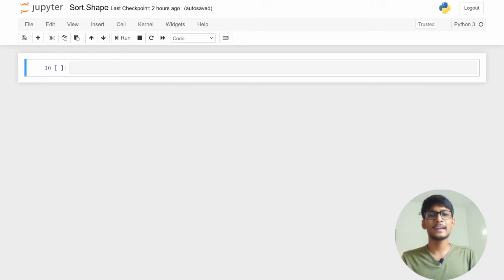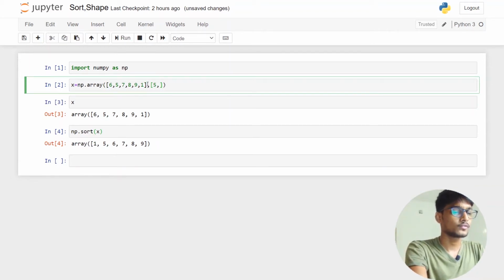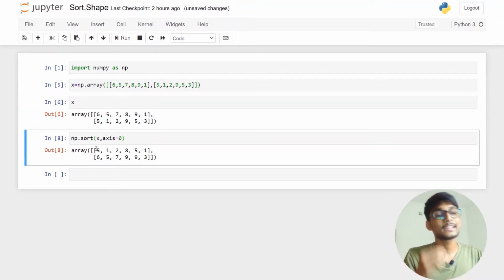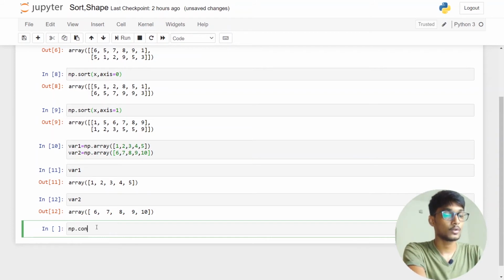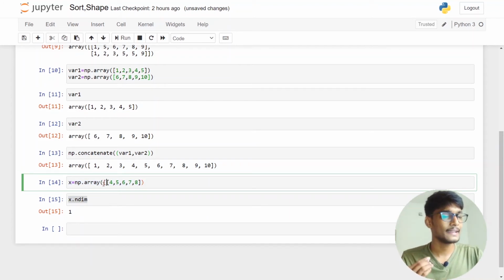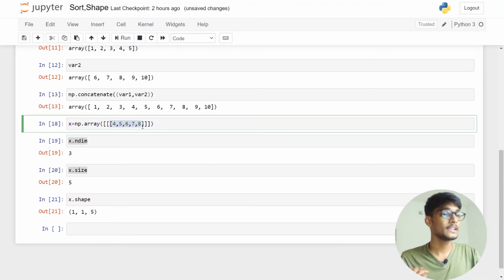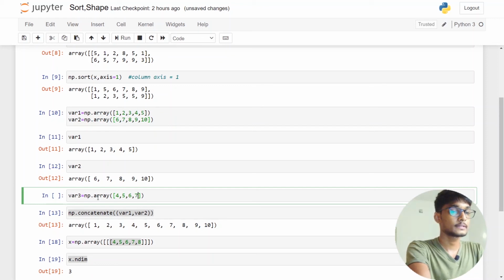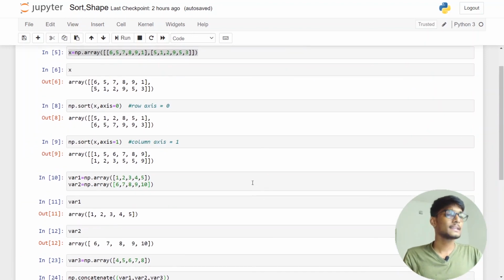Sort Array , Concatenate, ndim ,Shape, Size, axis=0 , axis=1 Numpy Tutorial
In This Video we are going to talk about many important functions in numpy like sorting in numpy, sorting in numpy is very fast and optimized also we are going to learn about concatenation in python it is very important function when you are working with very big dataset, also we will talk about ndim for finding dimensions of array and shape,size.